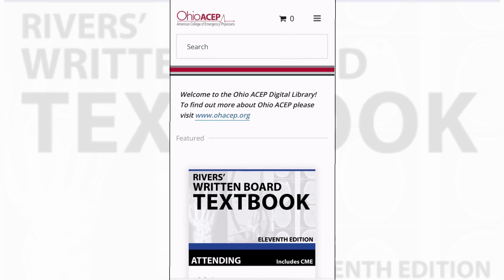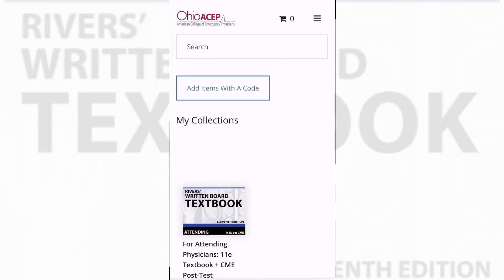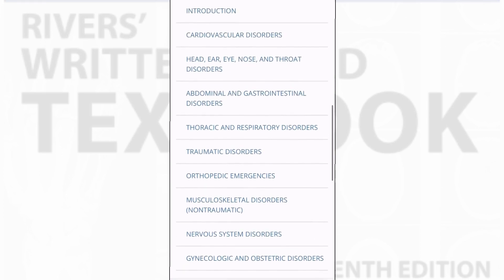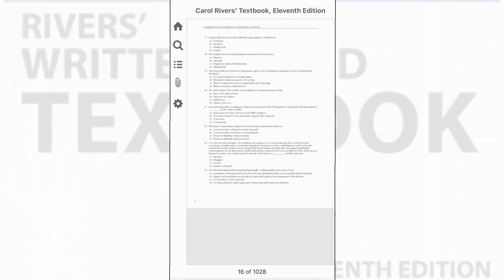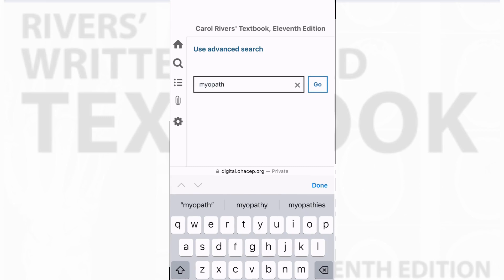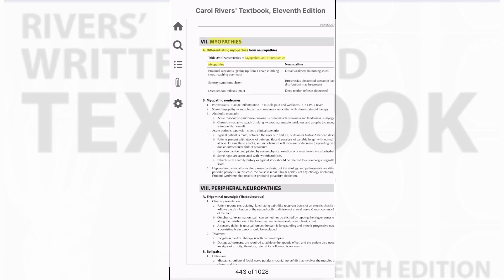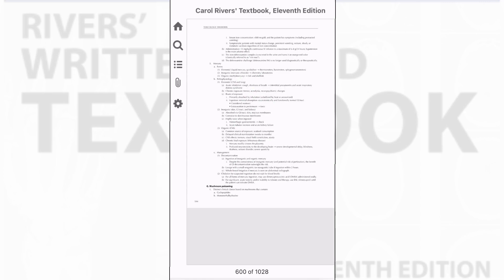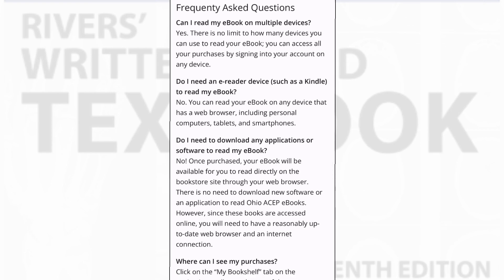Navigating the Carol Rivers' Emergency Medicine Ebook - 11th Edition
Carol Rivers’ Emergency Medicine textbook is a trusted review book for clinical practice and is also the perfect manual for those prepping for the Boards. The 2-volume text is comprehensive but manageable in size and easily read cover-to-cover making it an ideal reference for quick review. This powerful resource covers 23 academic topics with over 500 pre-chapter questions and answers.

It is available in print and digital formats through a robust, searchable, web-based portal. In this video, learn how to easily navigate the ebook.